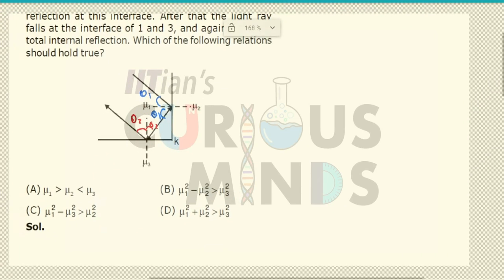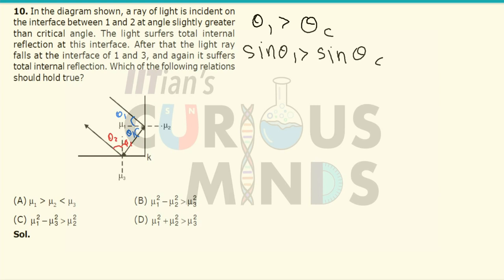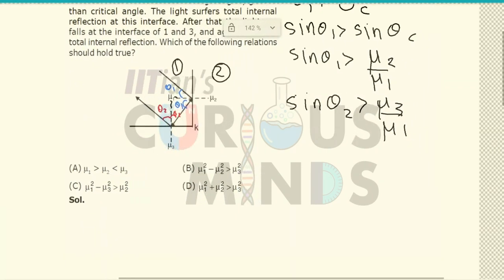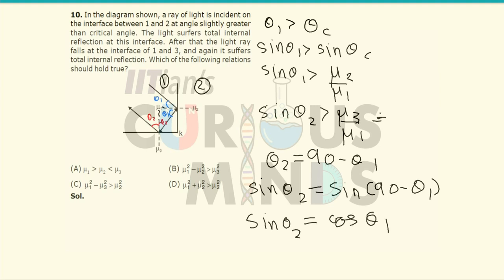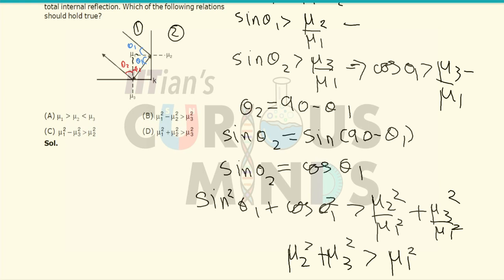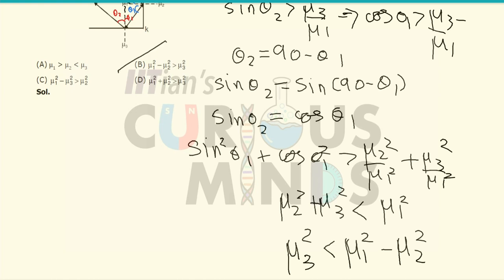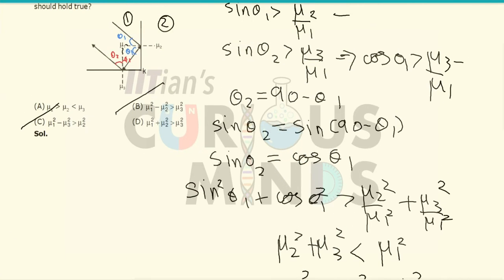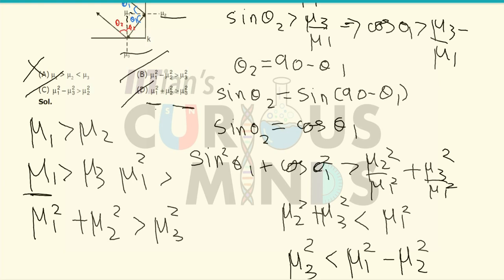Ray Optics Ex 2 Q 10 JEE